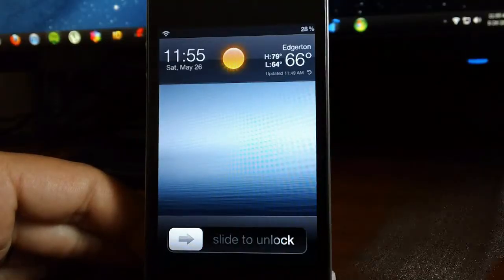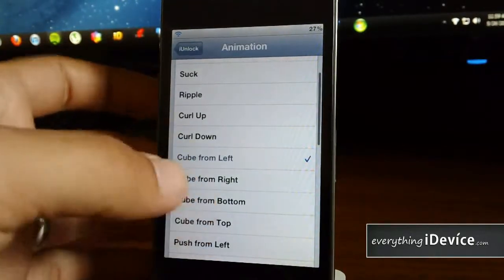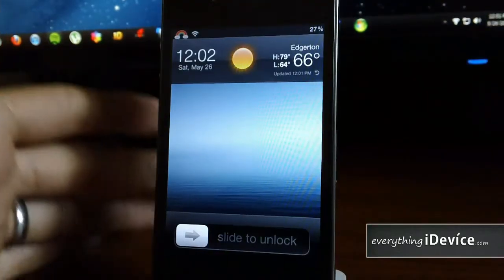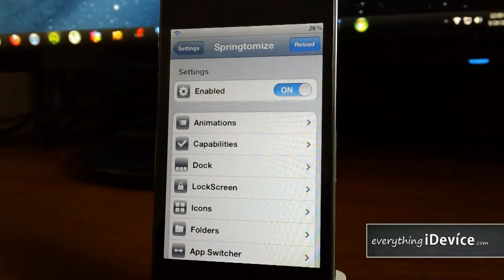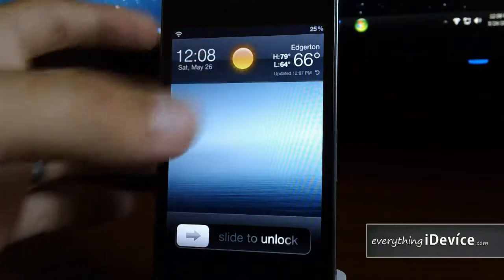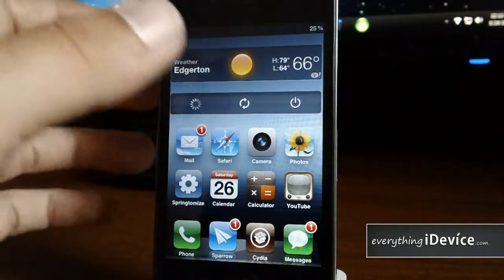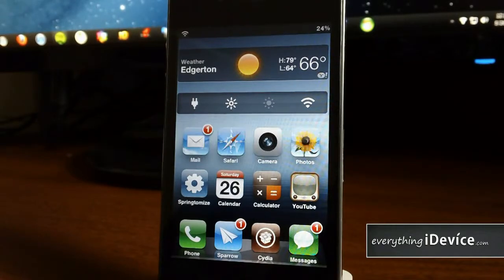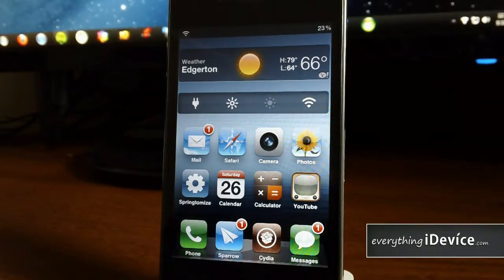The 10 Best iOS 5 Tweaks Of 2012 From Cydia Best Cydia Apps Tweaks Mods For iPhone And iPod